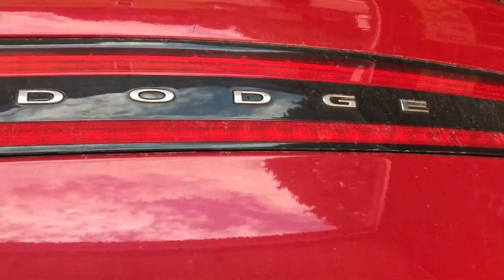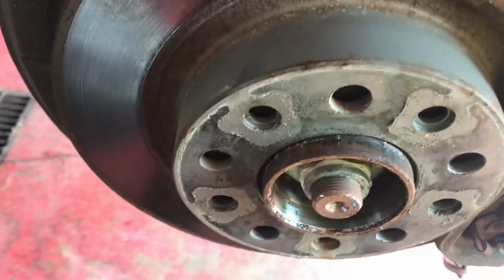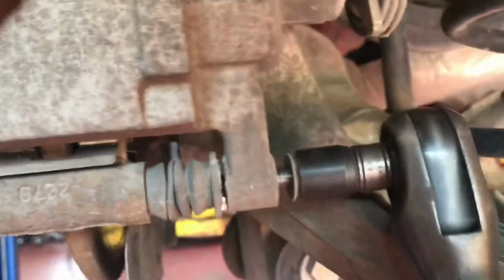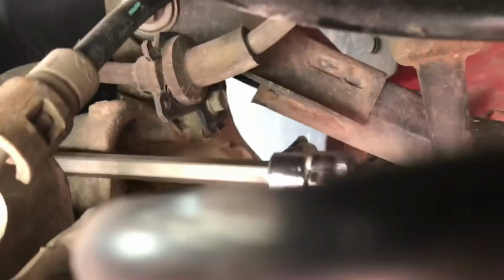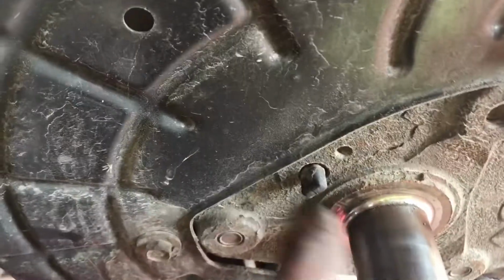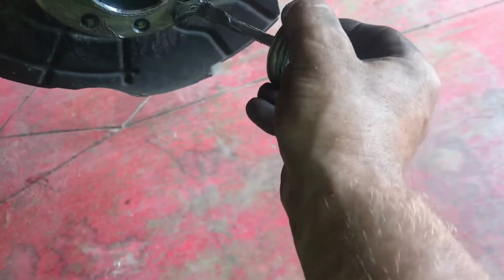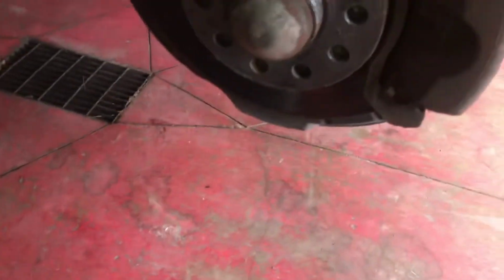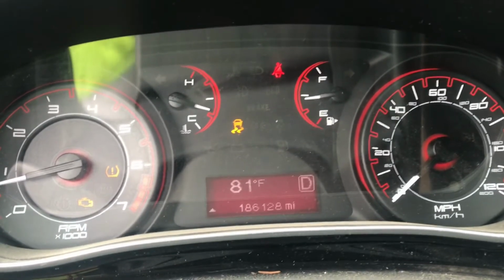Dodge wheel bearings rear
2013 Dart rear wheel bearings replacement